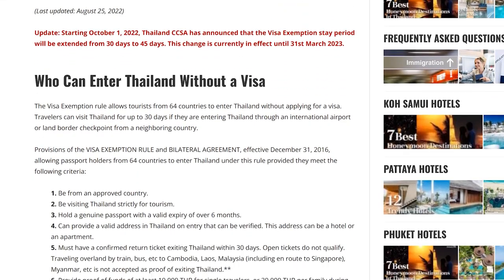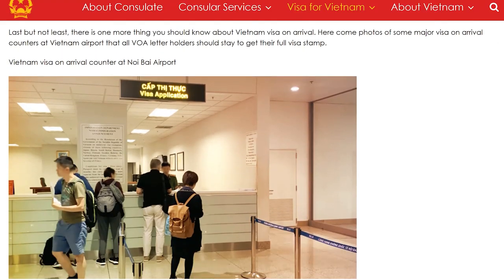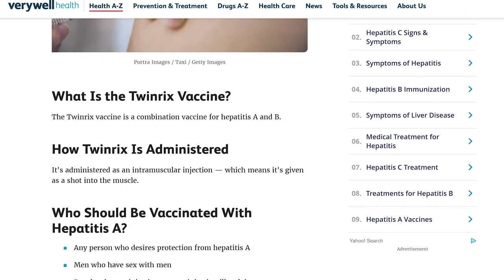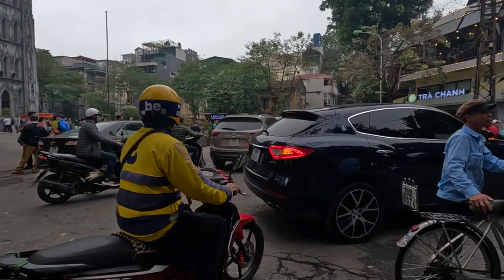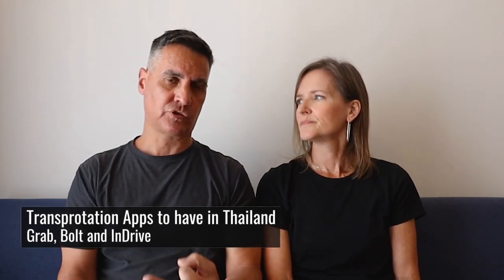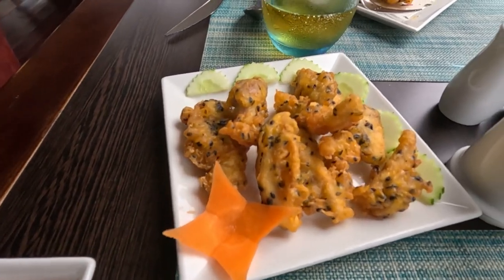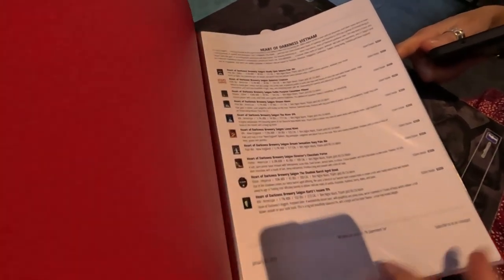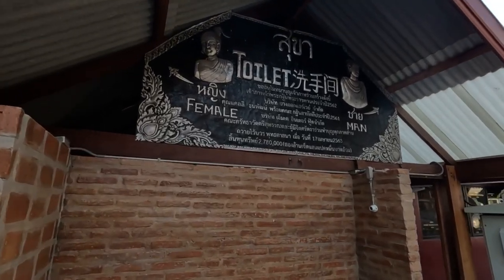16 Things We Wish We Knew - WATCH BEFORE Traveling to Thailand and Vietnam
Planning to travel to Thailand or Vietnam?  In this video, we share 16 things we wish we had known before traveling to Vietnam and Thailand.  We will cover some of the most important areas including Visas, Safety, Language, Currency, Vaccinations needed, and the best time of year to visit.

Whether you're a first-time traveler or a seasoned adventurer, you'll find valuable information to help you plan your upcoming trip.

Any support we receive is directly used to keep bringing you videos from around the world.  Thank you!!

TRAVEL INSURANCE
Check out SafetyWing Insurance for a great deal on short or long-term coverage

00:00  Intro
00:38  Visa
02:52  When to Visit
03:30  Vaccines Needed
06:51  What to Bring
09:00  Getting There
10:56  Sim Cards
11:55  Transportation (Taxis, Ride Apps to Use, Flights)
17:00  Accommodations
17:45  Currency (Cash, Credit Cards, and ATMs)
18:58  Language
20:37  Food (Spicy, Allergies, Vegetarian)
24:26  Water
25:02  Beer
26:04  Bathrooms
26:59  Healthcare
28:12  Safety